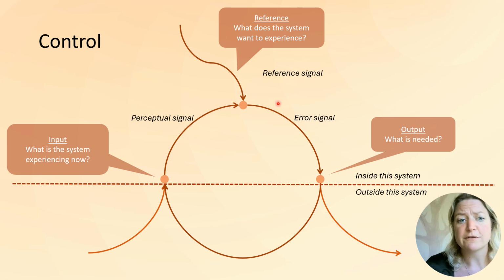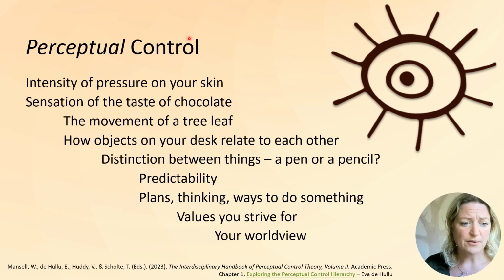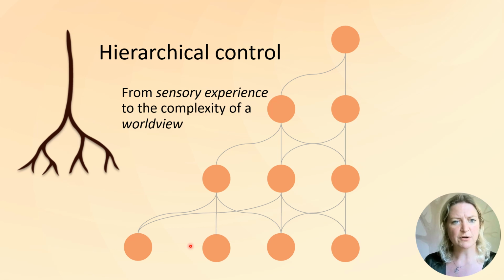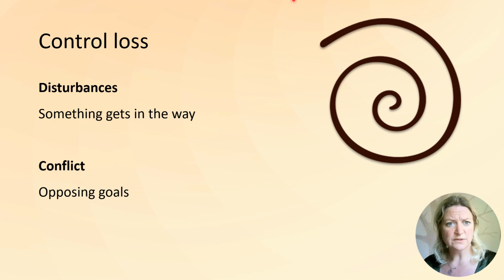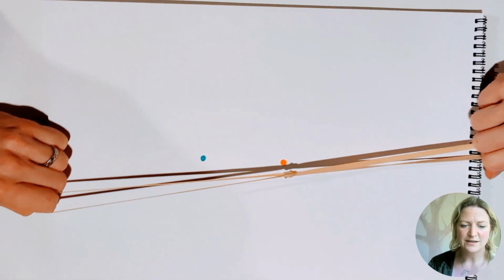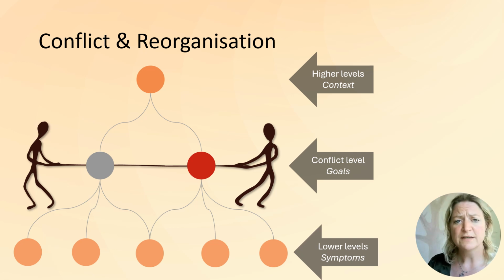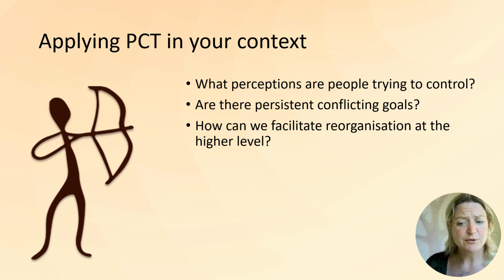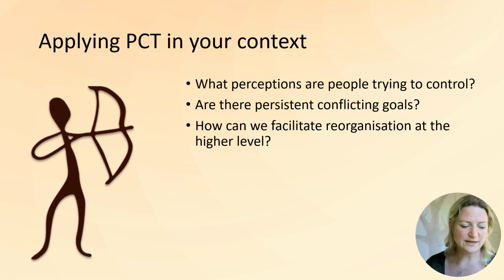Perceptual Control Theory - systems thinking from the inside out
Perceptual Control Theory - an inside-out approach to systems thinking.

Talk delivered at the SCiO - Systems and Complexity in Organisation - 2024 AGM (prerecorded version)

Abstract:
This presentation introduces Perceptual Control Theory (PCT) as an 'inside-out' approach to systems thinking, offering a unique perspective for practitioners in the field. PCT posits that control is an internal process, emphasizing the control of perception rather than behaviour. This distinction sets PCT apart from many traditional systems thinking approaches. The talk will elucidate key PCT concepts including conflict, reorganisation, and hierarchical levels of control, illustrated with practical examples. By exploring these ideas, we aim to demonstrate how PCT can enrich our understanding of complex systems and change processes.

Links in the video:
Mansell, W., de Hullu, E., Huddy, V., & Scholte, T. (Eds.). (2023). The Interdisciplinary Handbook of Perceptual Control Theory, Volume II. Academic Press.
Open Access chapters:
Chapter 1, Exploring the Perceptual Control Hierarchy – Eva de Hullu